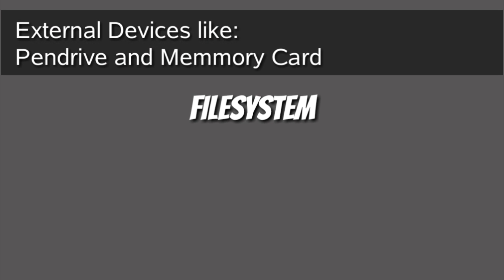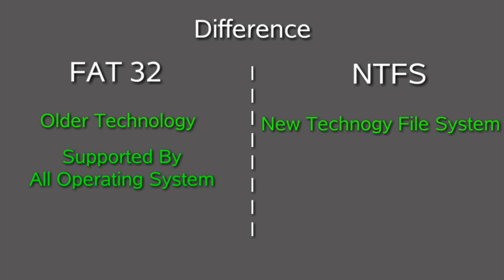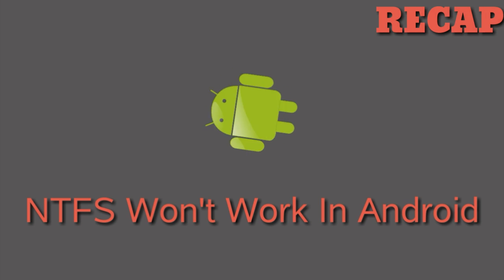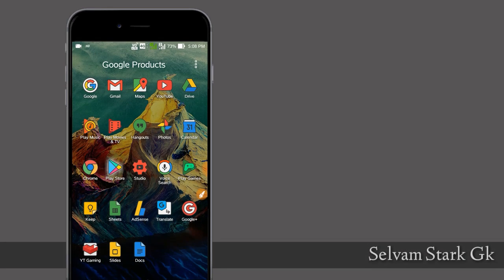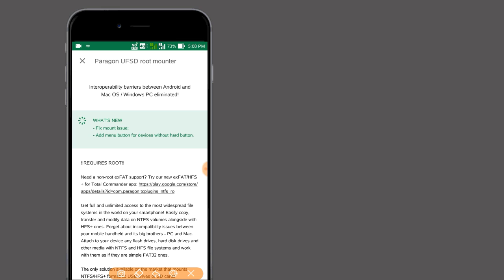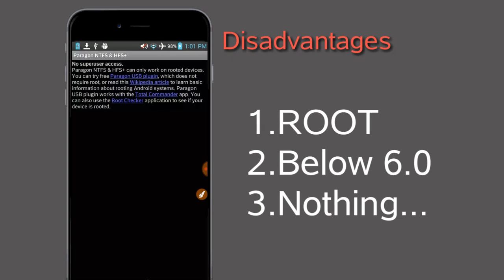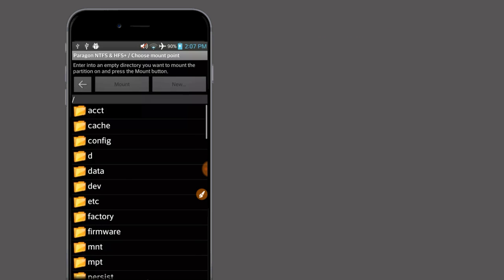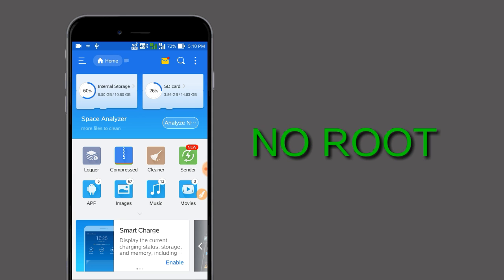How to Enable NTFS in Android Phone | New Technology File System | TechFanciers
How To Enable NTFS In Android Phone | New Technology File System | Android Tips and Tricks | KOTMTO

How to enable NTFS in Android or Use the NTFS File system in your Android or methods to open the NTFS filesystem in smartphones and in this video, we are going to see "How to Use NTFS File system in Android"